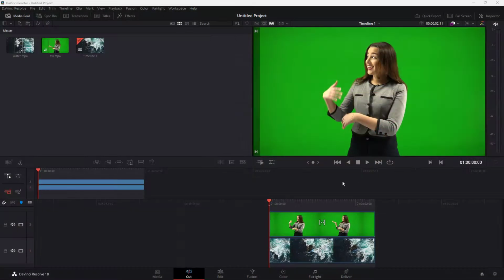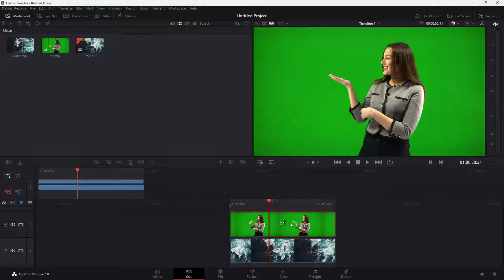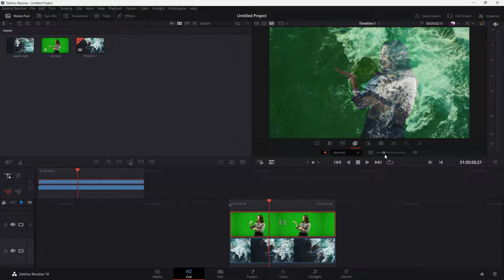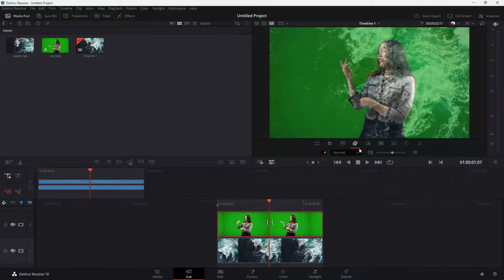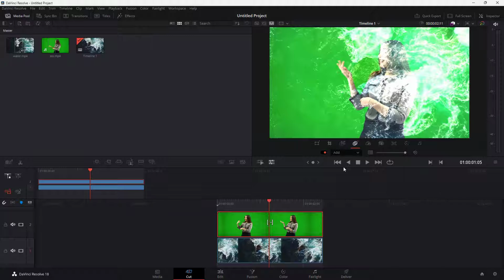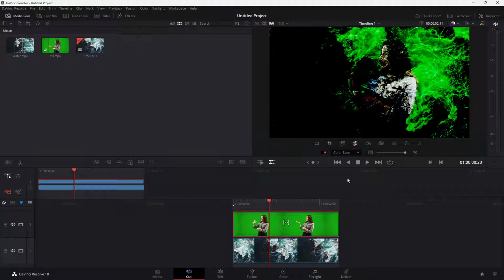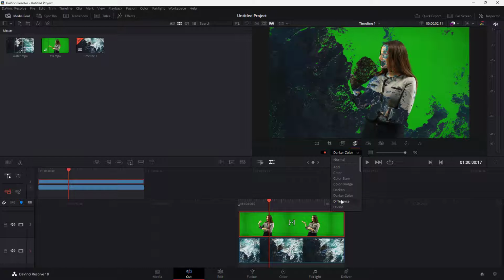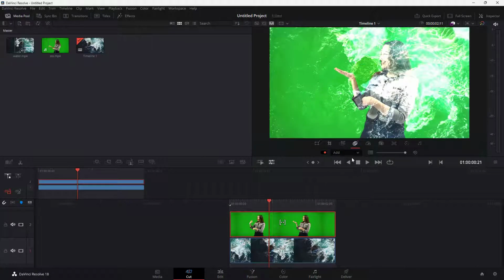Davinci Resolve Tutorial - Lesson 28 - Composite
In this tutorial, we will be discussing about Composite in Davinci Resolve